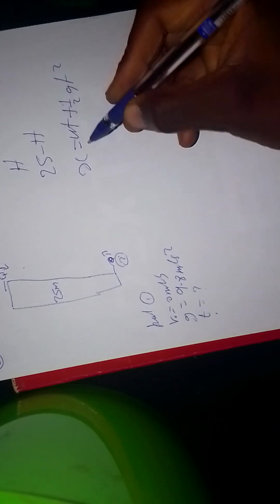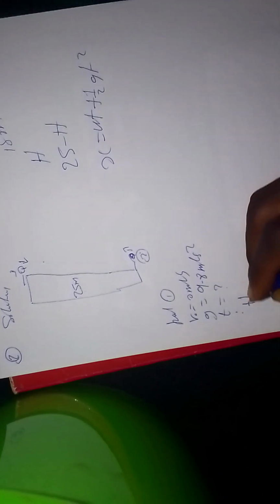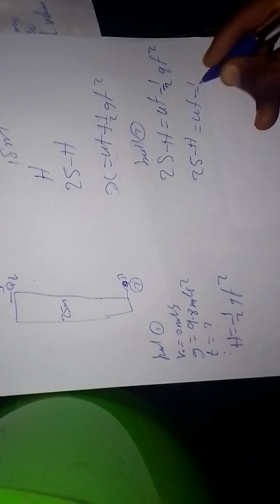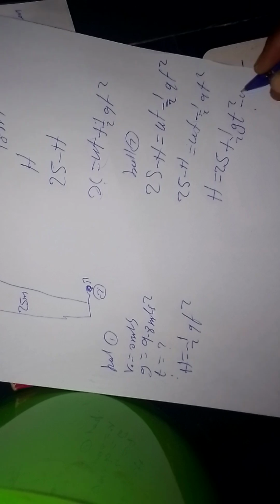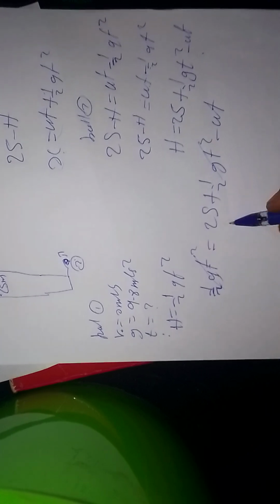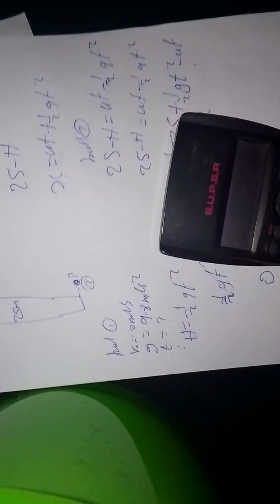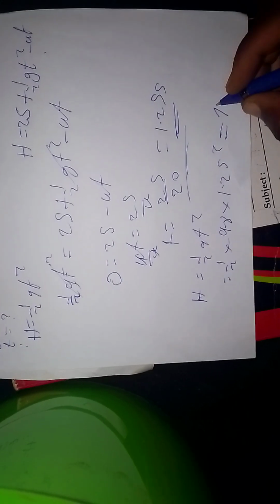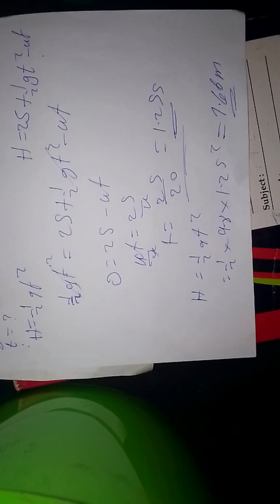Free fall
a ball is drop from the building and another one is projected up simultaneously